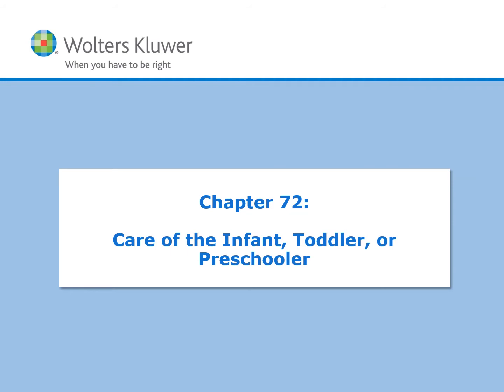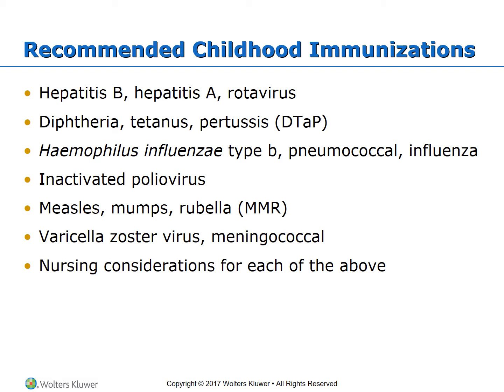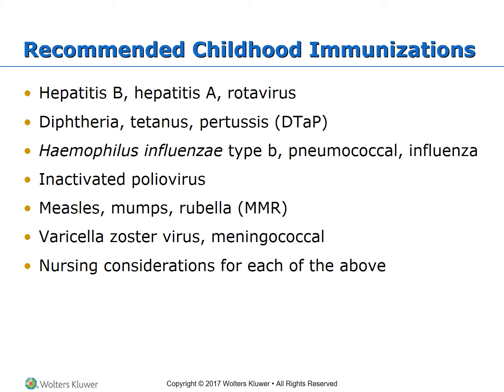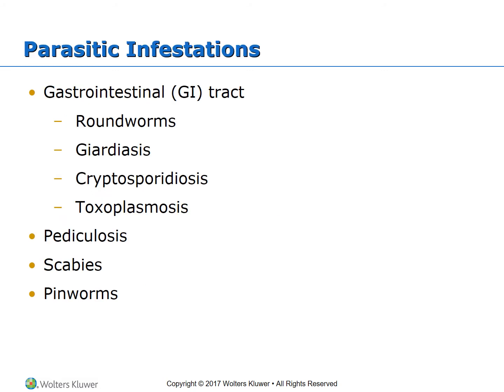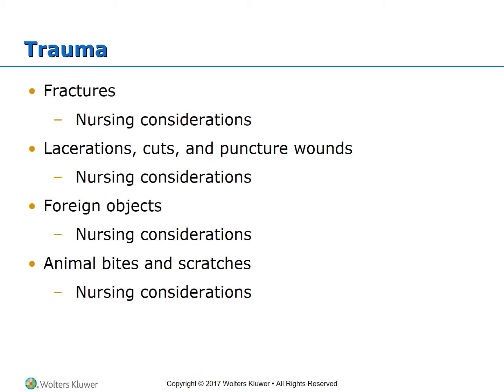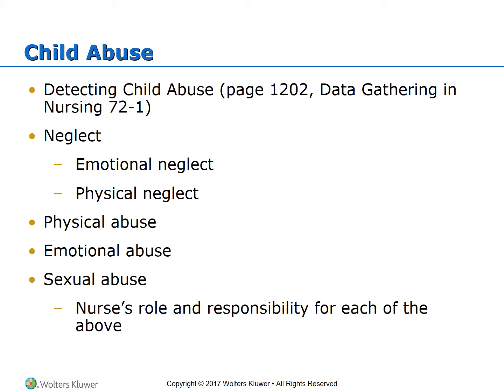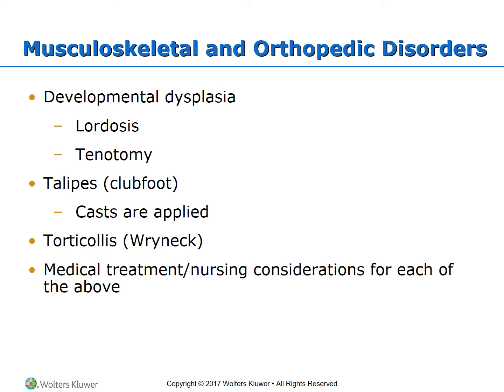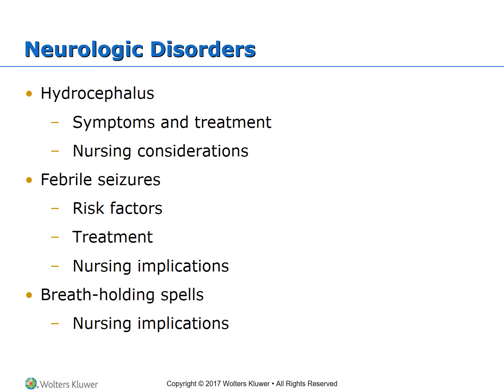NSG 301 Week 7 Chapter 72 Part 1